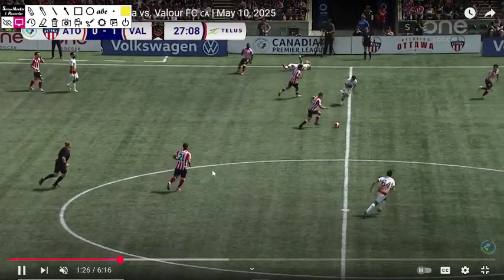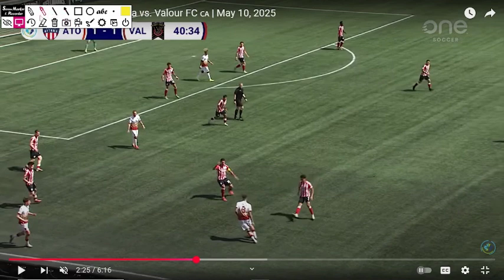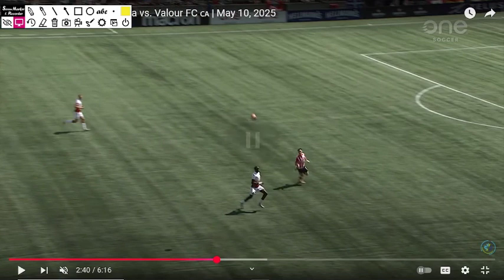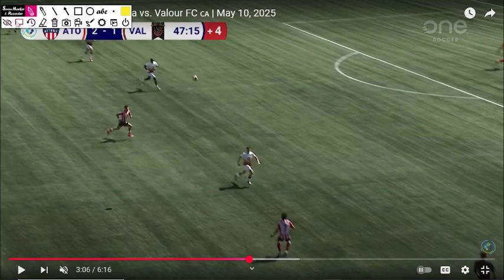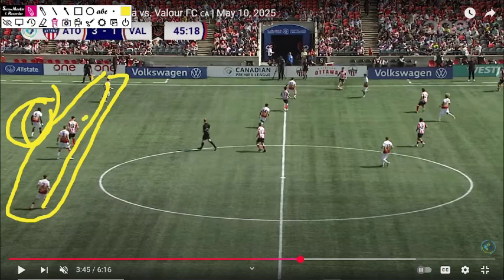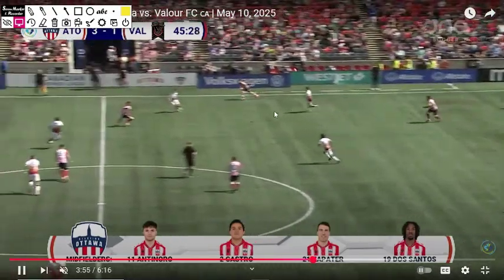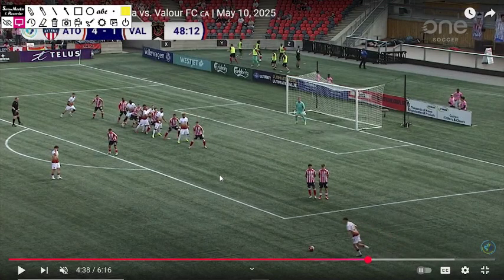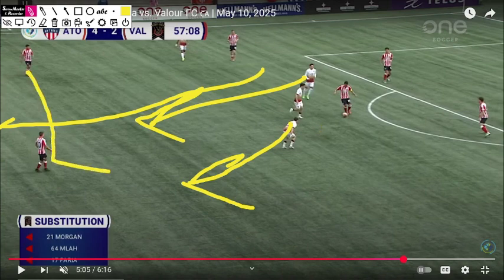Atletico ottawa vs Valour FC match analysis (Salet scores 4)